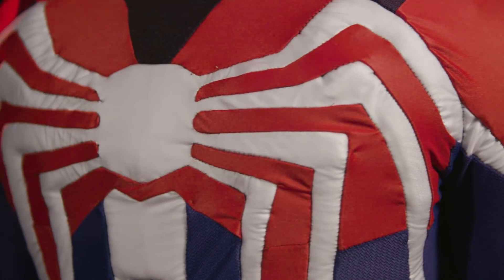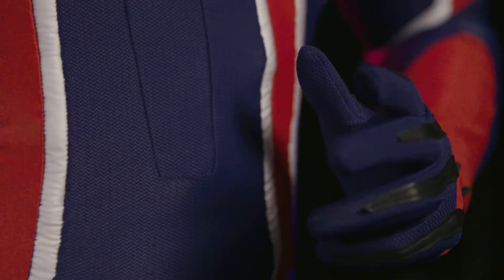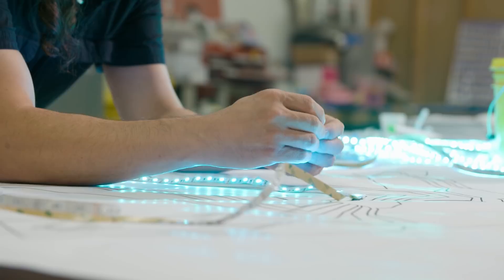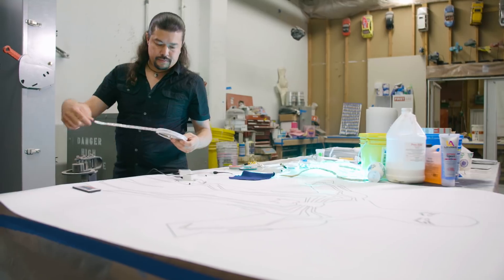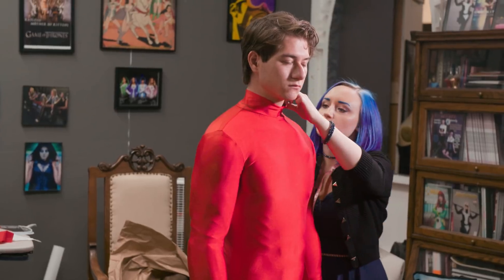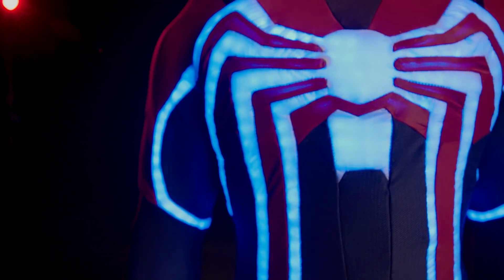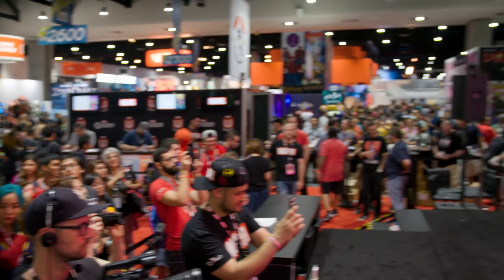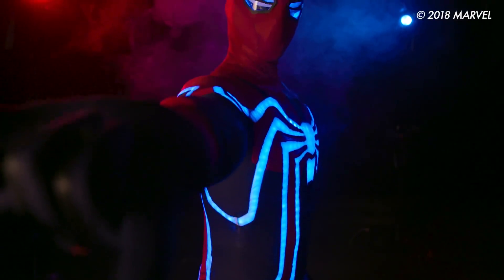Marvel’s Spider-Man Velocity Suit | Marvel Becoming